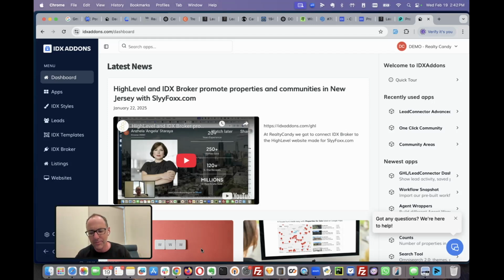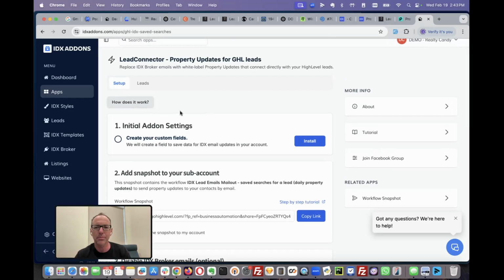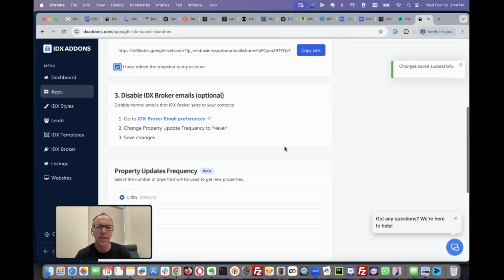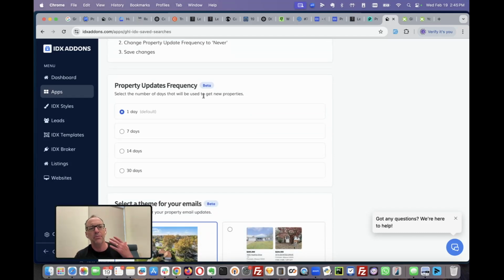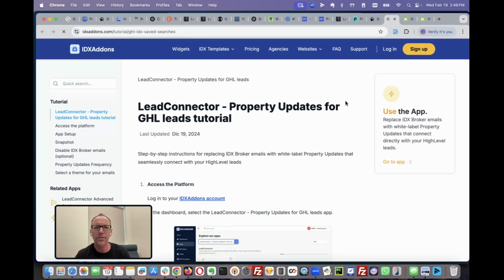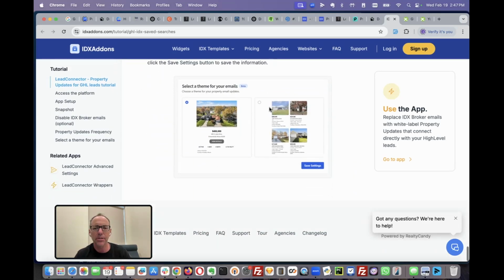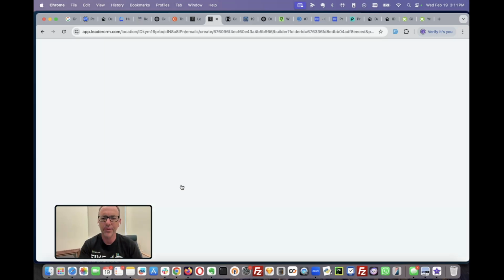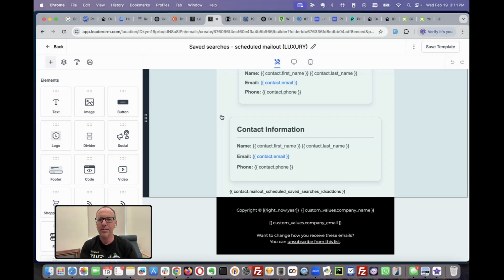HighLevel for IDX Broker Property Saved Searches for Real Estate Agents to send to Leads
Take a look at this new way to send property search updates directly from your HighLevel account.

If you are a Realtor or real estate broker/owner, this is a powerful solution.  Join the power of IDX Broker and HighLevel to get emails into the inbox of your clients.